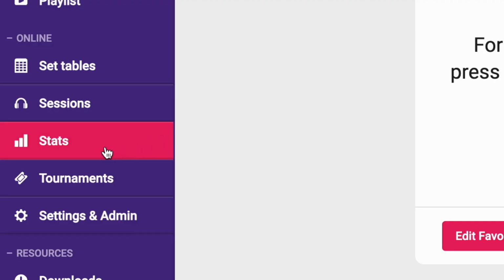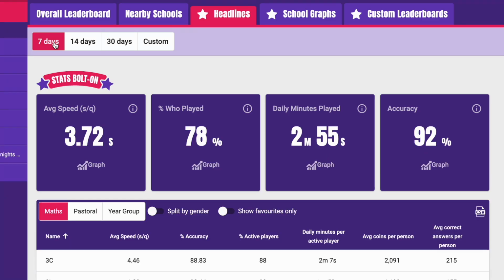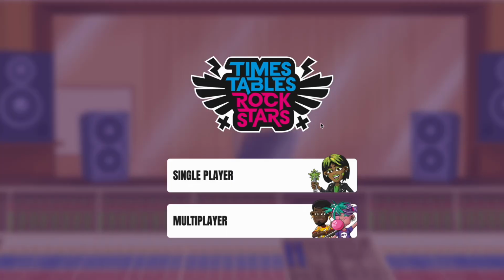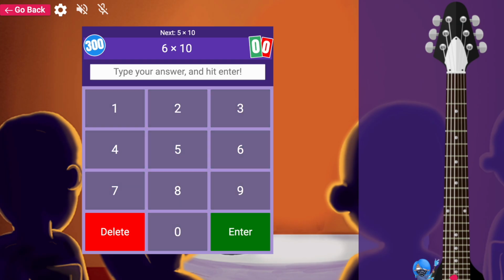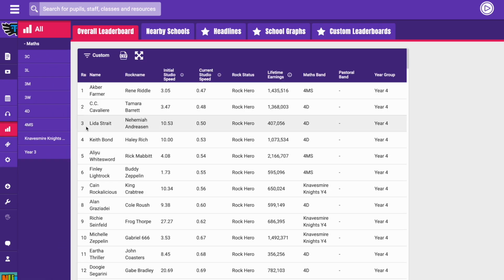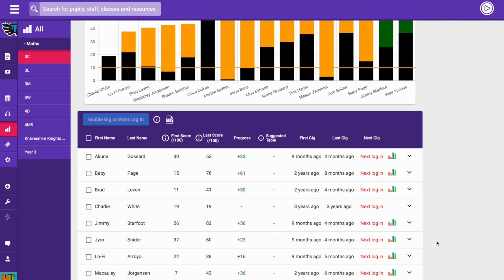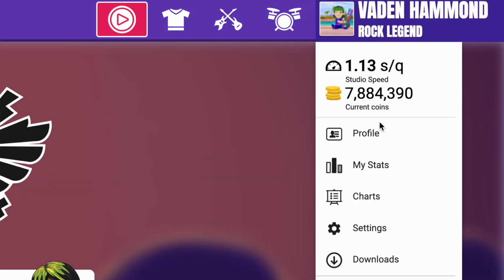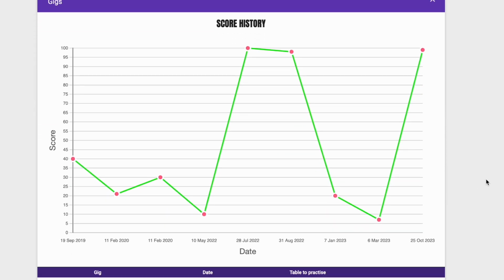📈 Measure Progress At A Glance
How can you check whole school's progress at a glance? In this video, we show you how you can use Stats and Gigs results to get a quick look at how your students are progressing on Times Tables Rocks Stars.